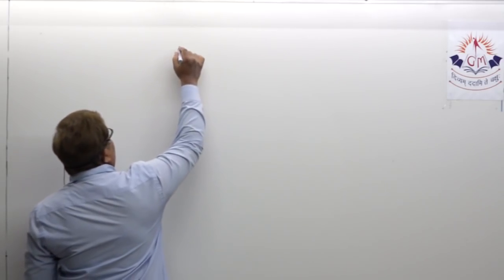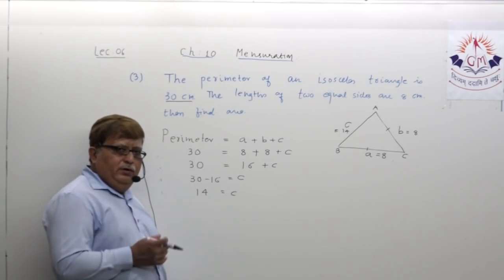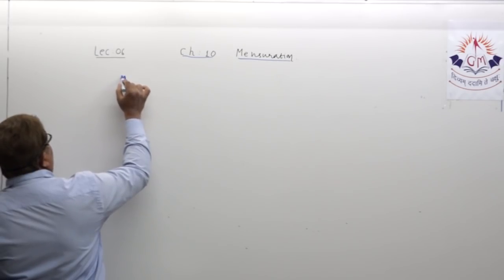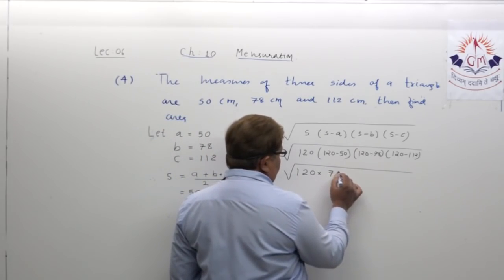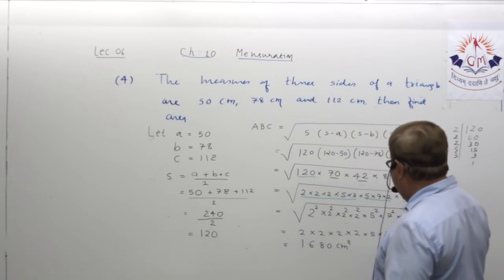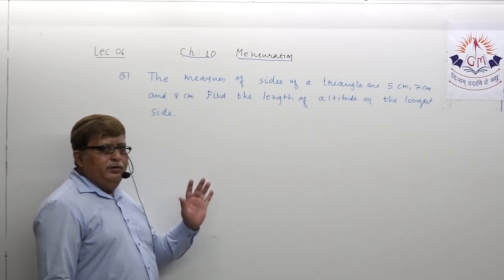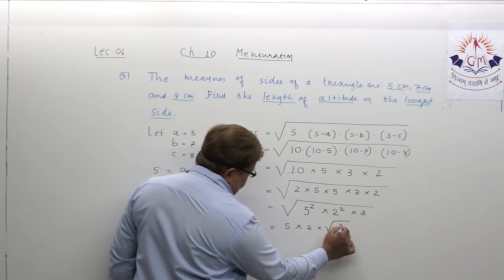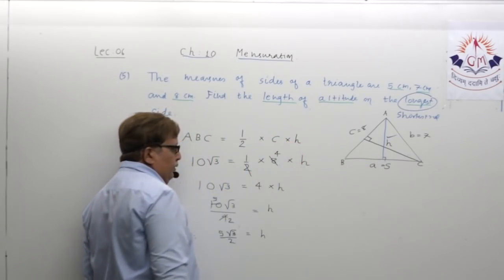8 CH 10 LEC 06